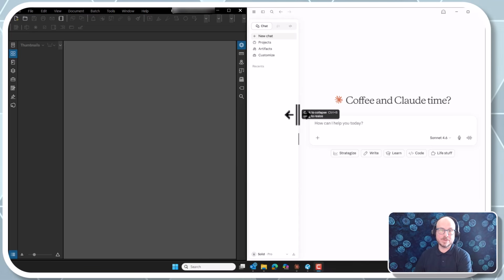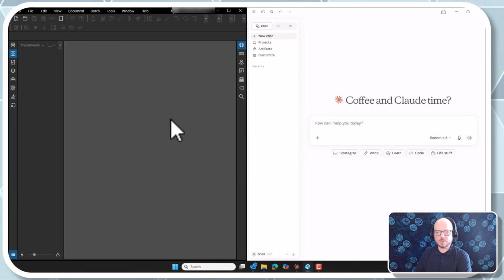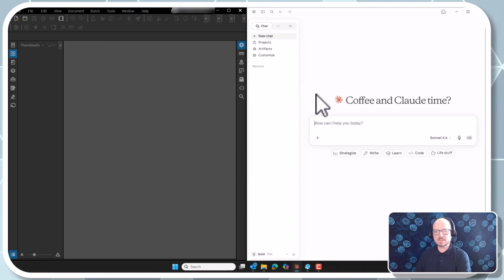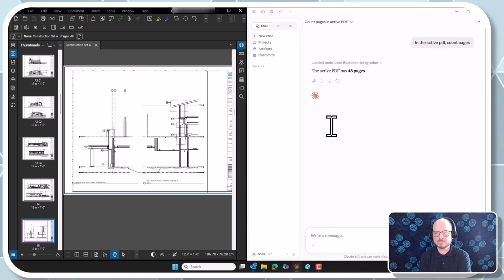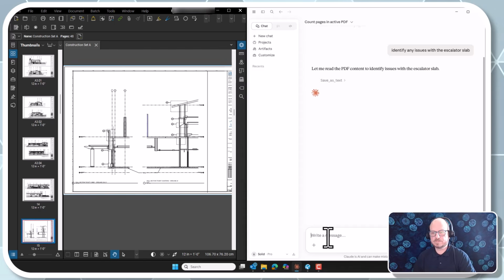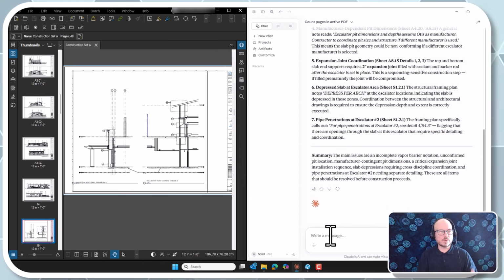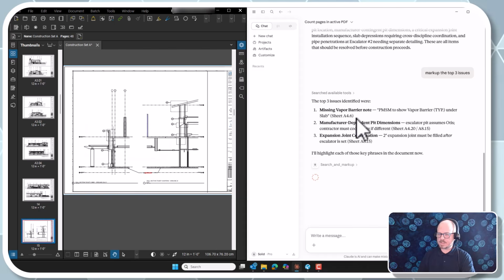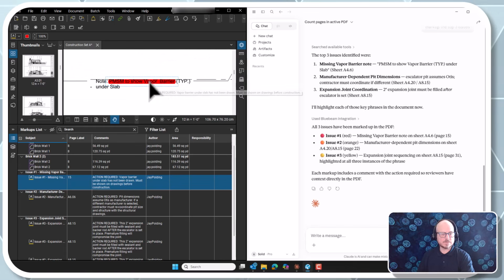I Connected Claude to Bluebeam Max… and It Marked Up My Drawings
What happens when AI can mark up construction drawings for you?

In this demo, I connect to using MCP and show how AI can review PDFs and add real markups directly inside Bluebeam.

A practical look at where AI workflows are heading for architects, engineers, and construction teams.